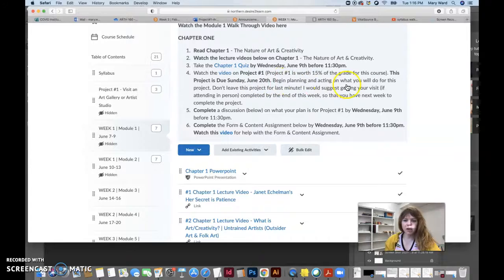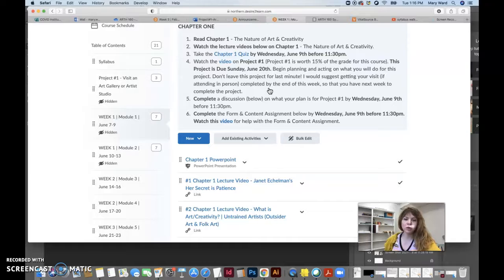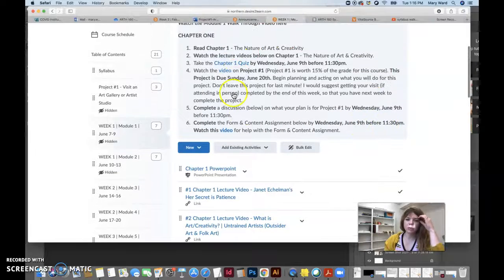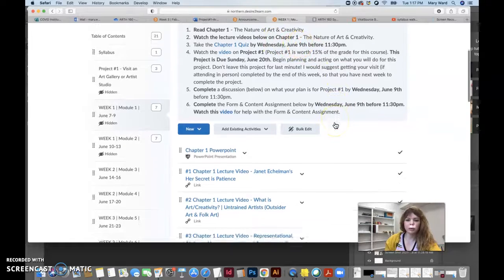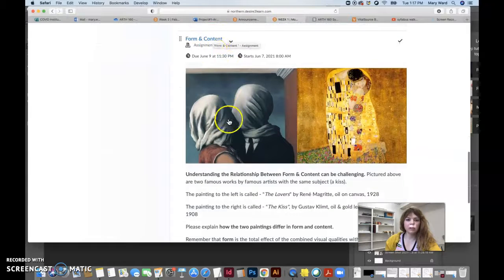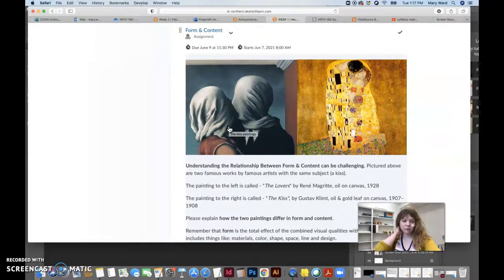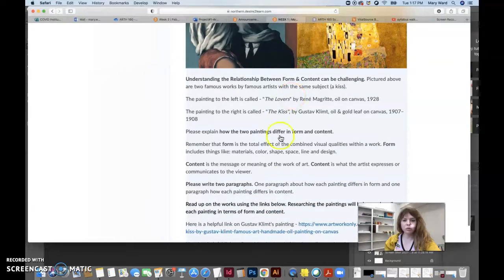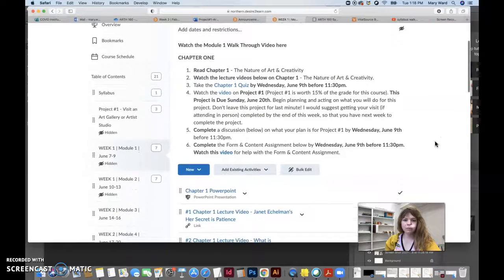Module #1 Walk Through